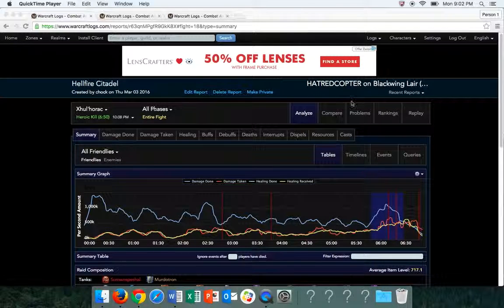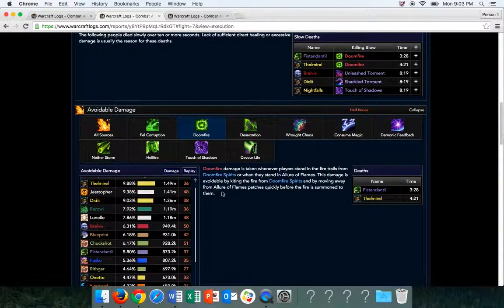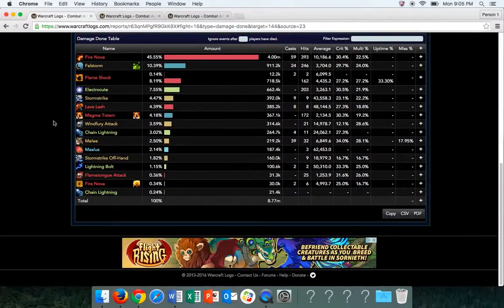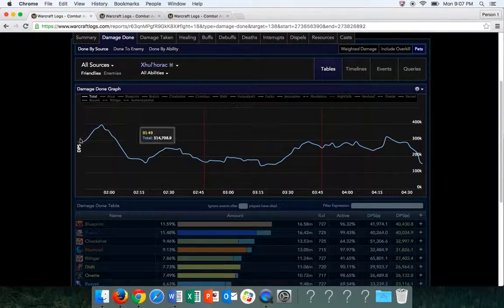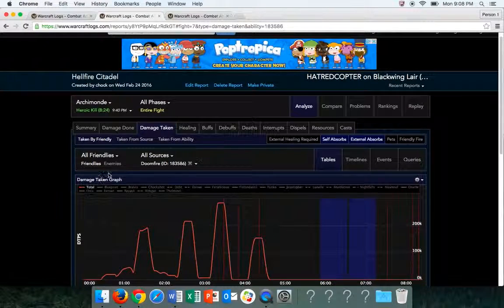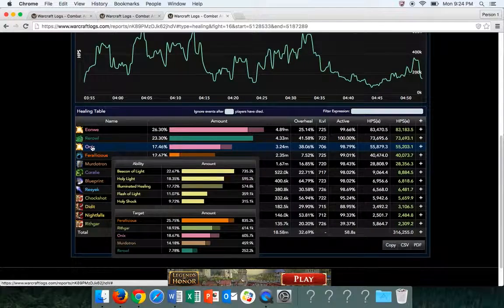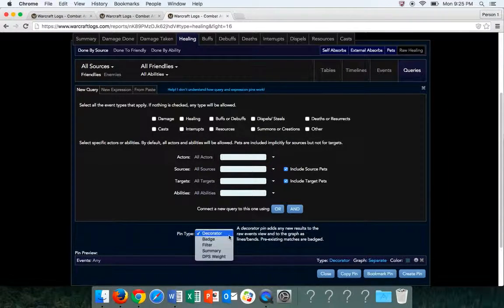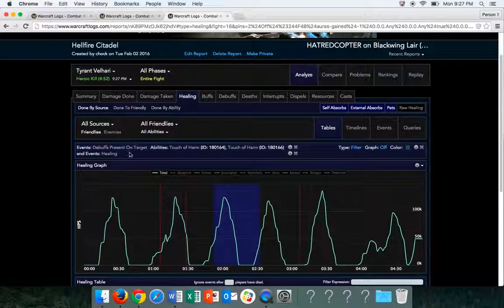Analyzing Warcraftlogs data 201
This video goes over the Problems tab and how to dive deeper into logs to find more specific info.

Topic/time discussed
0:00 Intro/Problems tab
2:26 Damage done to specific targets
3:46 Damage done over specific time range
4:55 Damage taken from specific ability
7:10 Healing done over a specific time frame/to certain players
8:27 Healing done to targets with a specific debuff